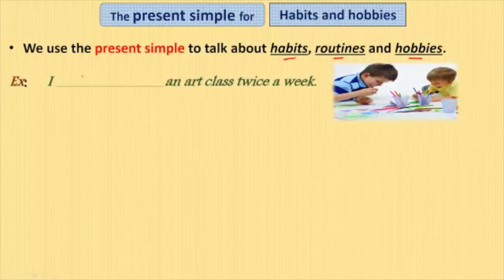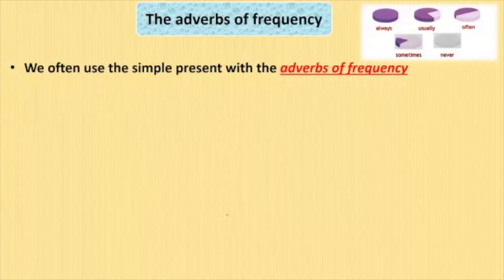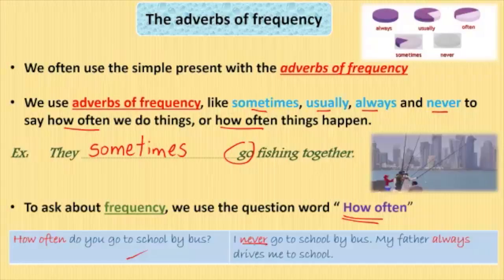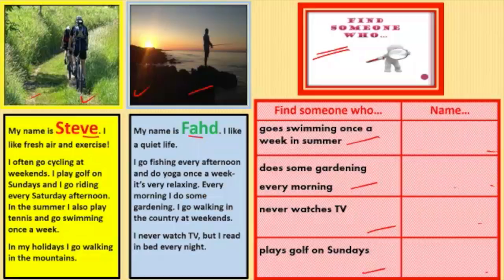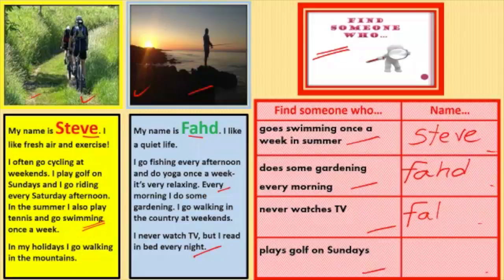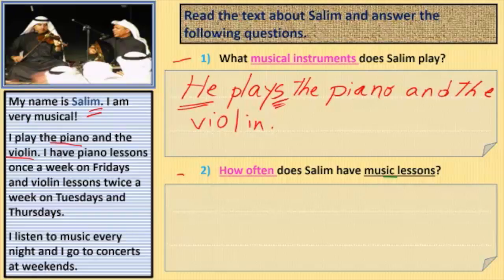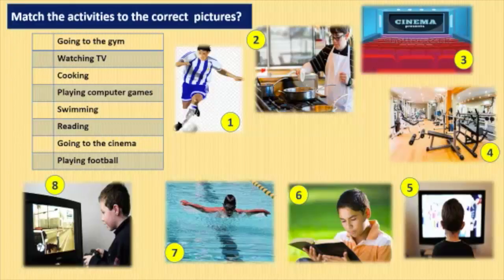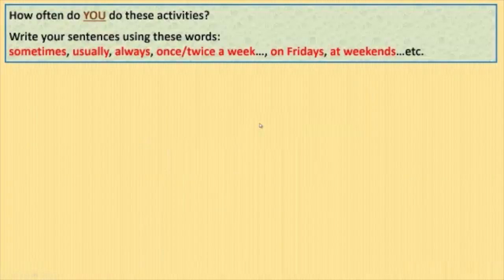اللغة الإنجليزية (إثرائي) - صف 6 - the simple present and the adverbs of frequency